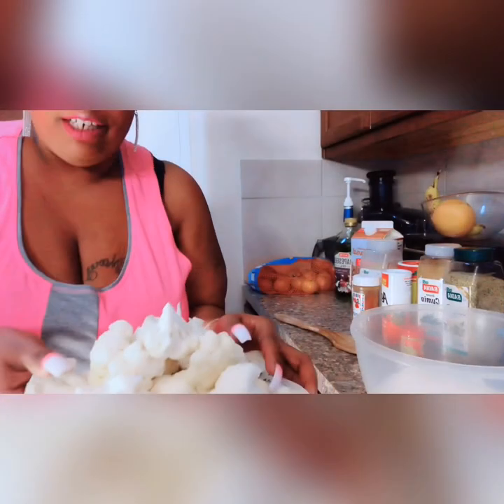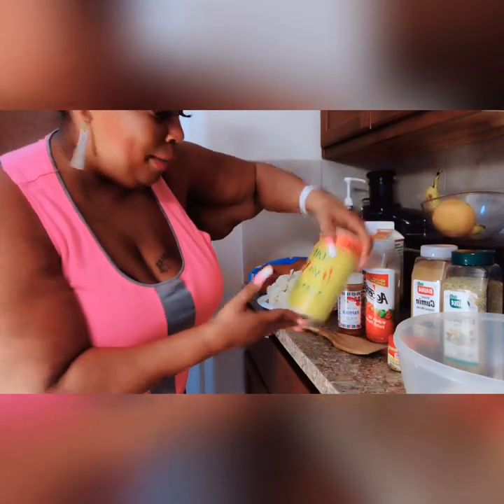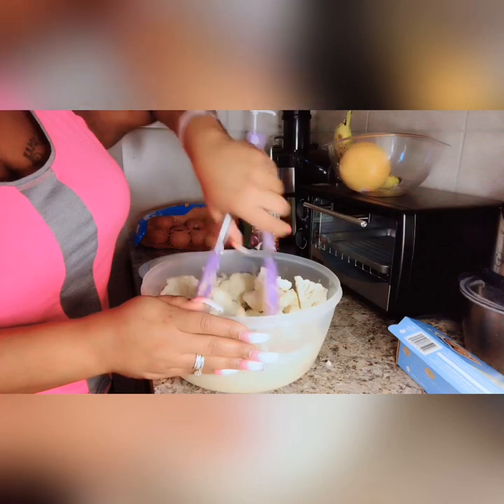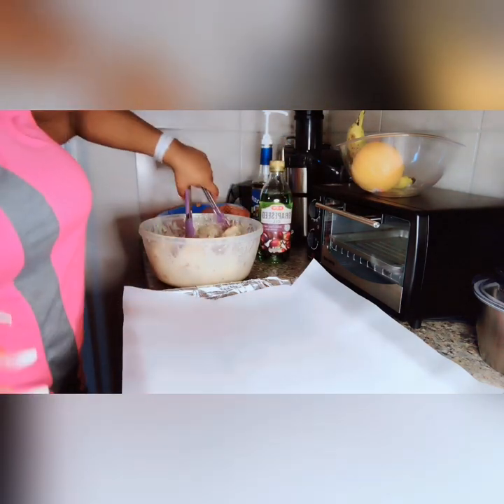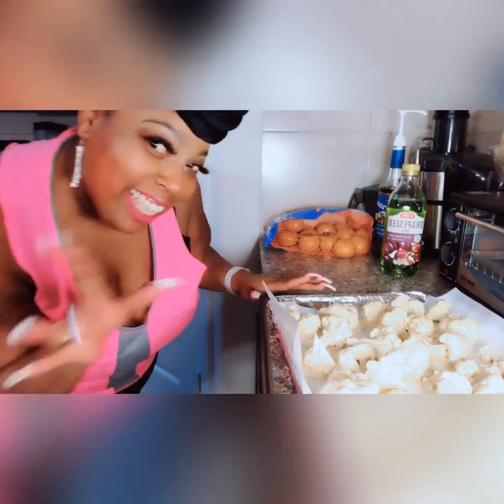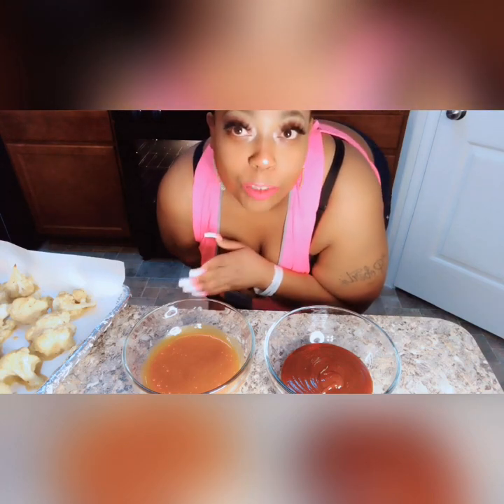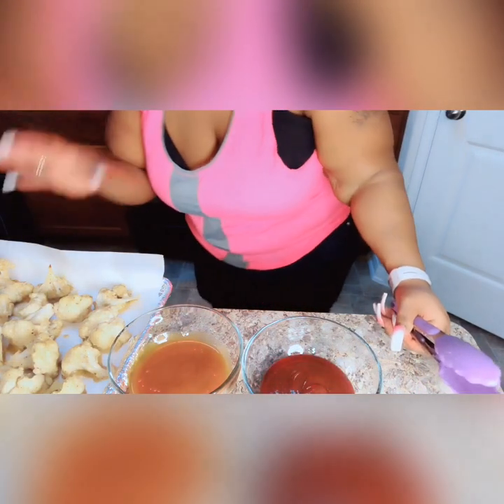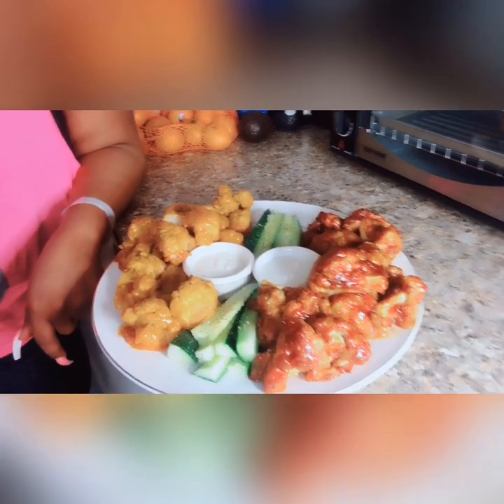Making Cauliflower Wings/ Revision Surgery Gastric Bypass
Facebook Name: Adaeze Princess Ibe